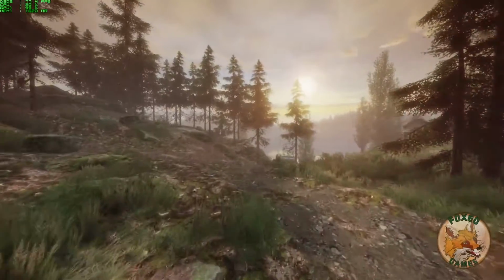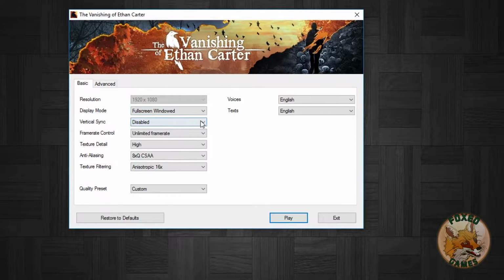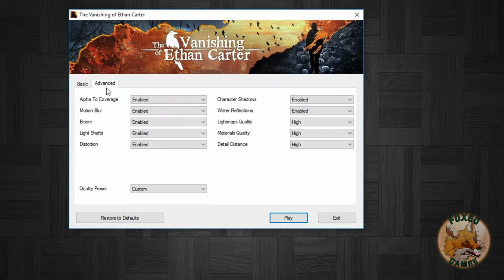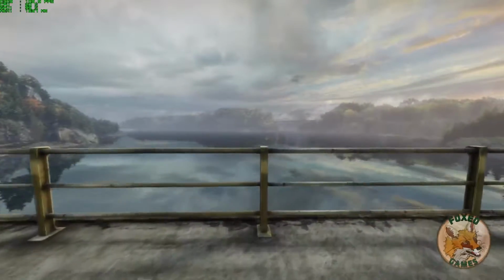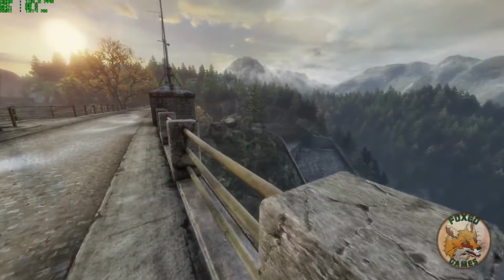Fox Reviews | The Vanishing of Ethan Carter (PC)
Gaming PC:  Intel Core i7-4790K, GTX-980 Ti 6GB, 16GB RAM, MSI Gaming 5, Windows 10, Razer BlackWidow Chroma & DeathAdder Chroma.

Fox Reviews The Vanishing of Ethan Carter for the PC, also available on the PS4. This murder-mystery game features minimal gameplay and focuses instead on story. Fox gives a critique of the game, including the settings, graphics, story, and gameplay.